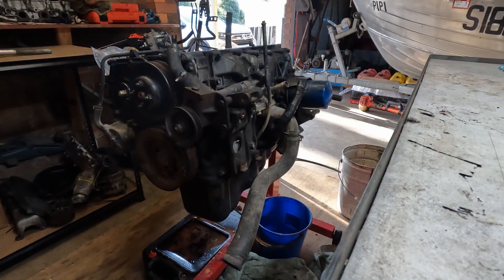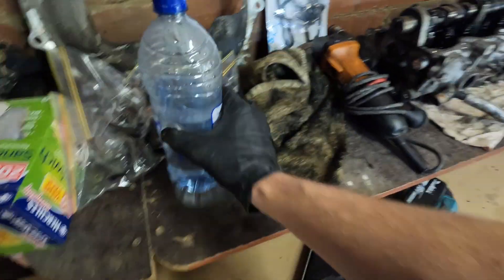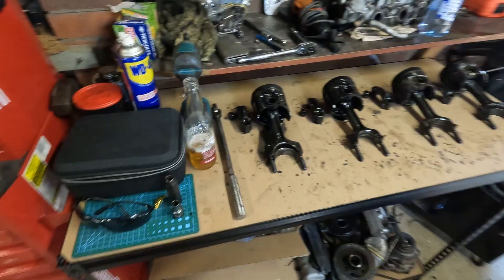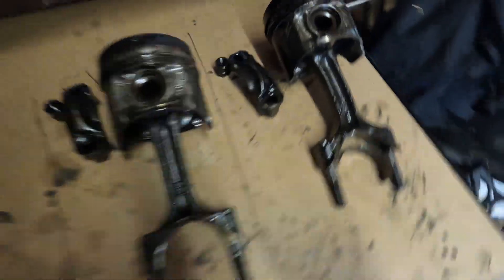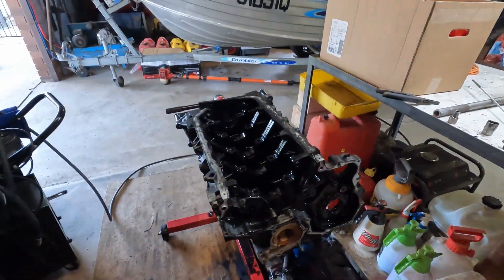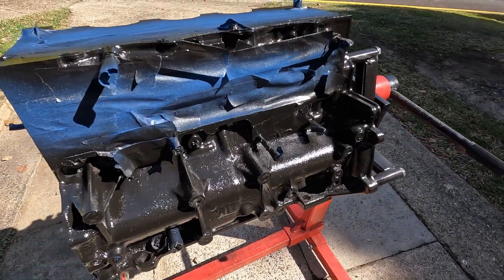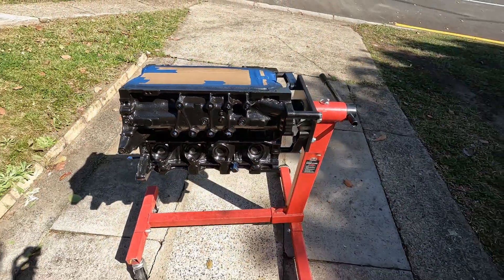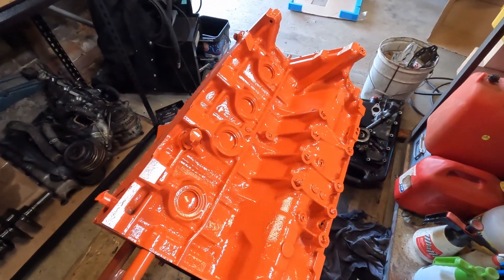WLT Engine Rebuild Ford Courier/Mazda Bravo: Bottom End Disassembly + Painting Block (Part 2)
In this video, we will finish the disassembly and paint the block! In the next episode will be a trip to the machine shop (which spoiler alert ruins my paint job hahaha), and then we will begin the assembly process.

Cheers! Finndawg.

00:00 Intro
00:13 Disassembly
01:22 Bottom End
03:03 Oil Pump
03:55 Pistons
06:55 Bent Piston
07:36 Crank Caps
08:32 Crank Removal
09:40 Bare Block
10:02 Sanded & Cleaned Block
10:39 Primer Painting
12:45 Primer Coats Complete
14:41 Top Coat Complete